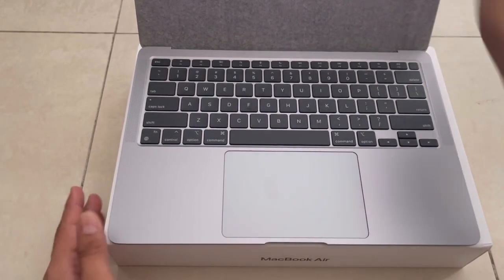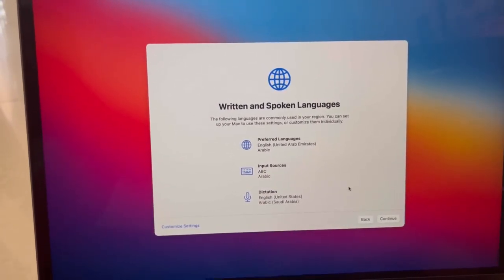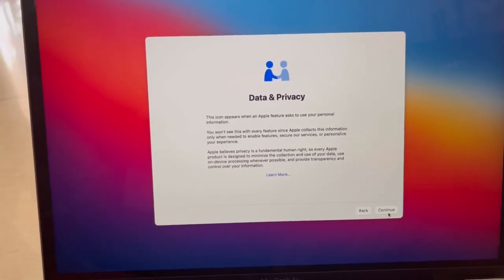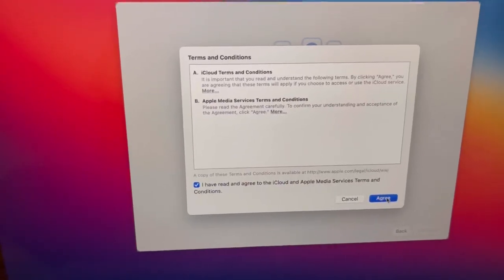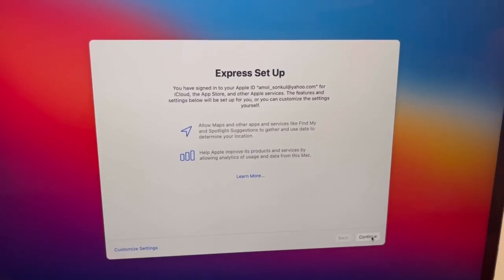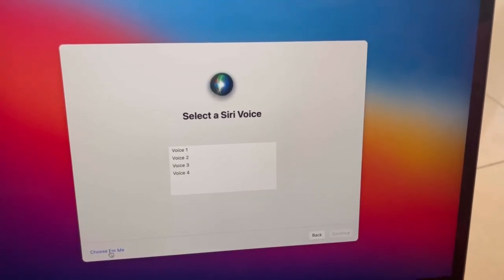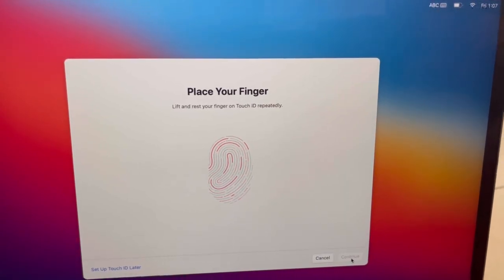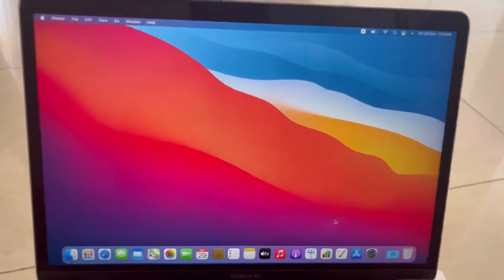Apple MacBook air |Unboxing MacBook Air| MacBook Air M1 - Unboxing, Setup and 1stLook |space grey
Hi friends..
Here I am sharingunboxing video of Macbook Air.
This is the 1st apple laptop we bought.
We are very happy to explore this device.